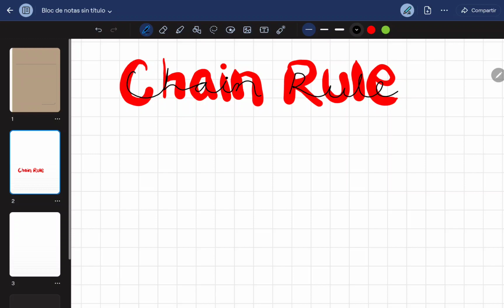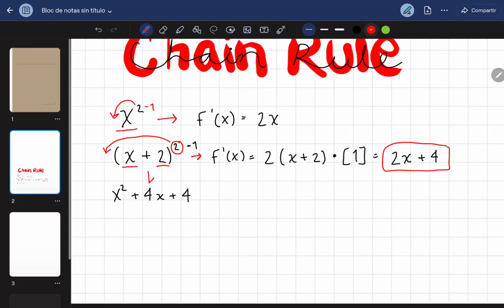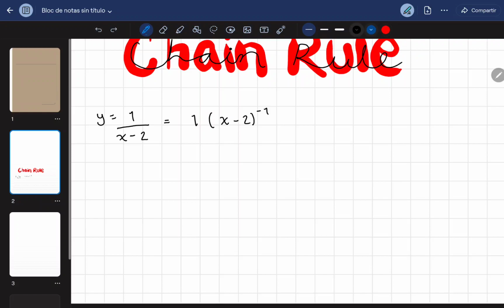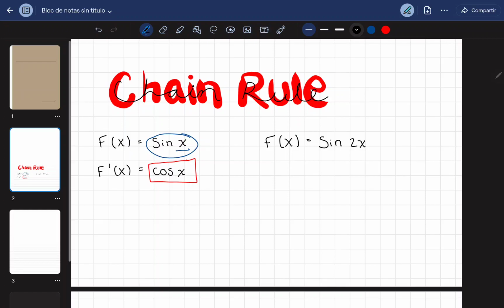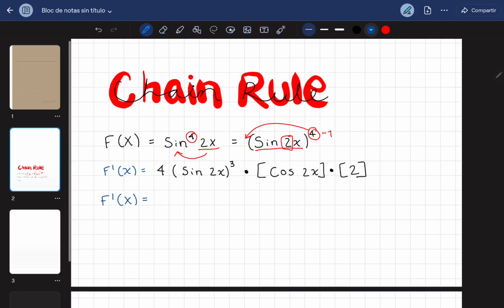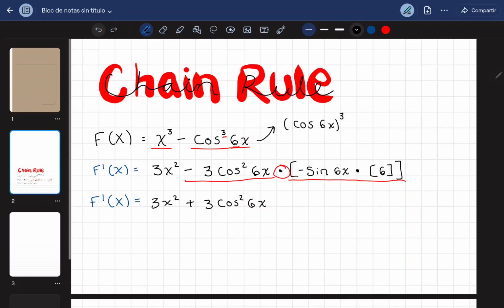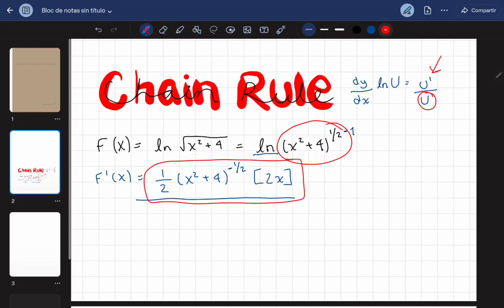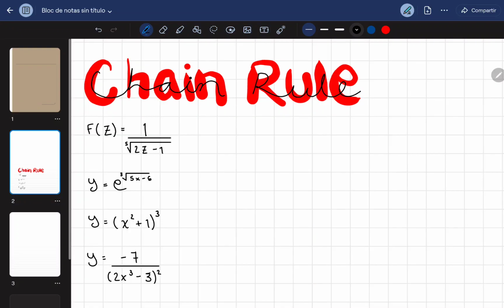Chain Rule Calculo Teacher Jess